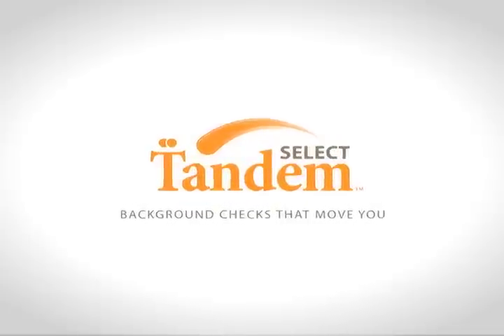The Most Thorough Background Check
Chris Baker discusses the key components of a thorough background check